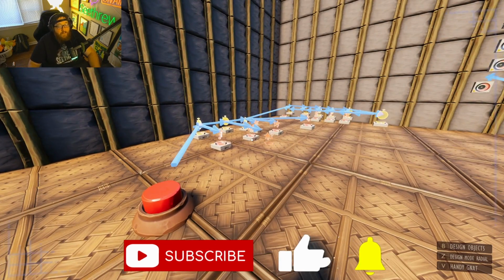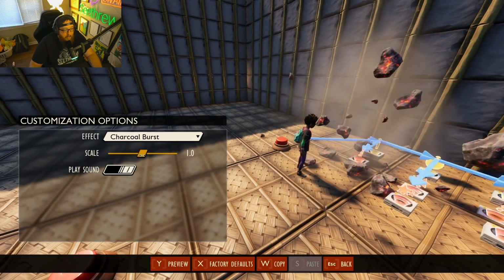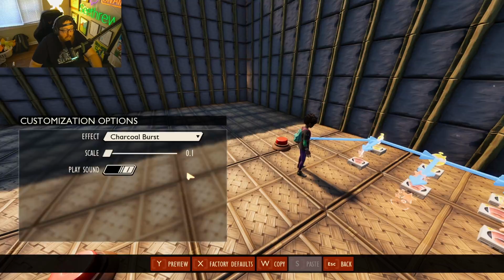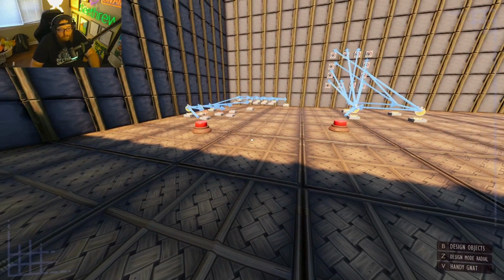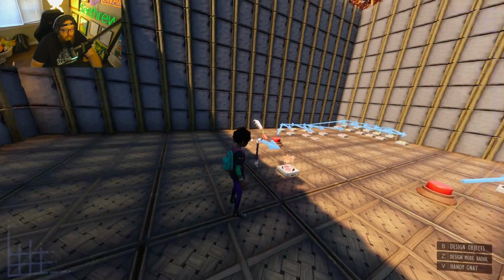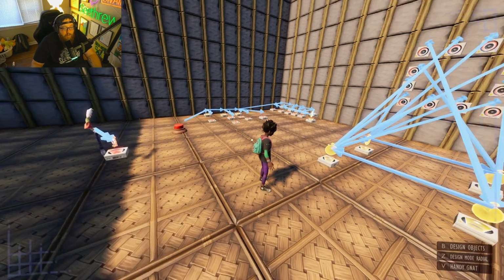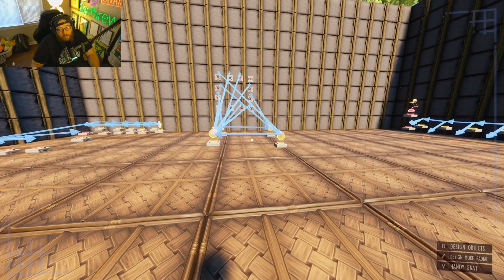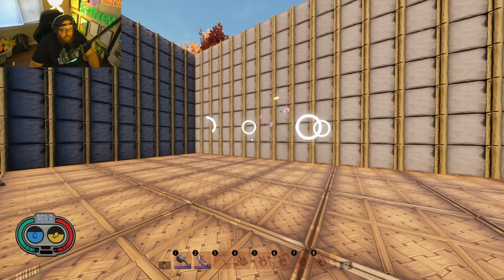Introduction to Effect Spawner in the NEW Grounded Playground MODE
The new playground mode in grounded gives you 100% customization options to control every asset that obsidian used to create the grounded backyard. The only limit is your imagination in this newly developed update called the playground!